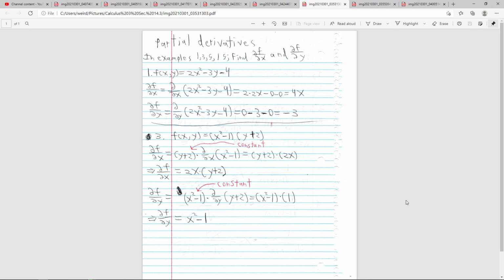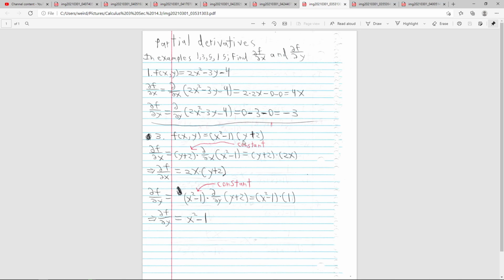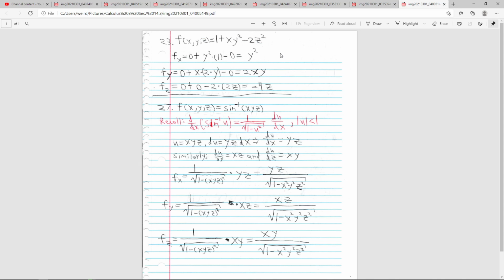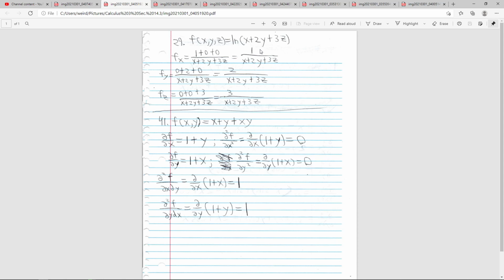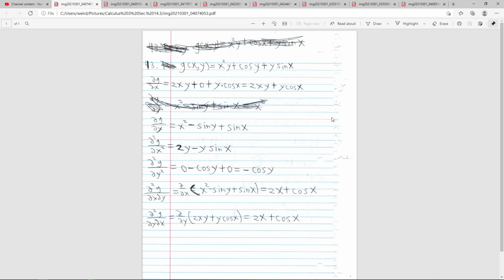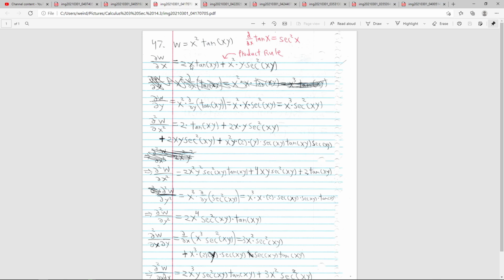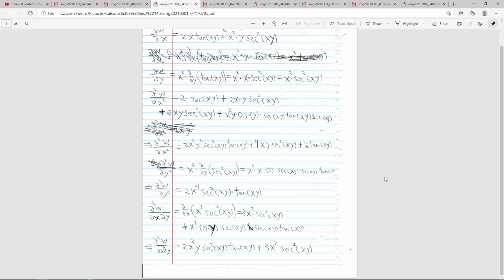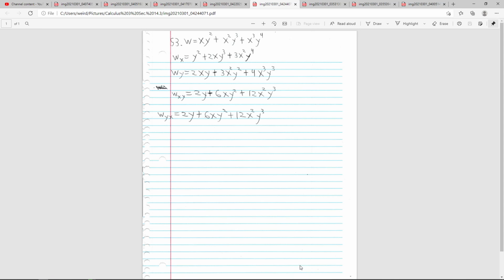Calculus 3 Section 14.3. Partial derivatives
The concept of partial derivatives is looked at with determination of first order and second order partial derivatives for various function examples.